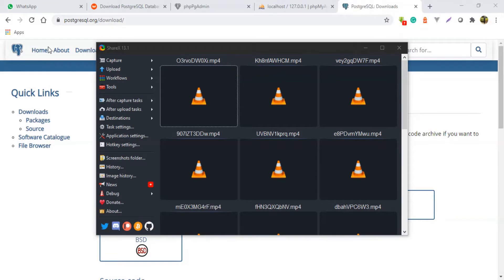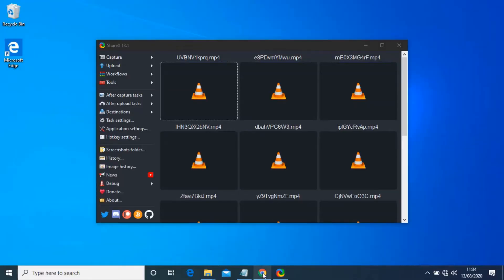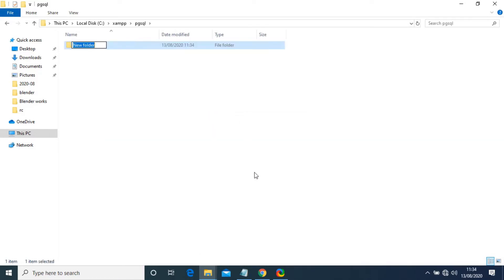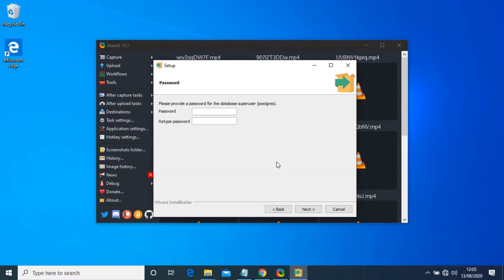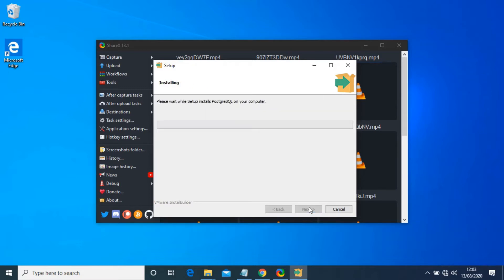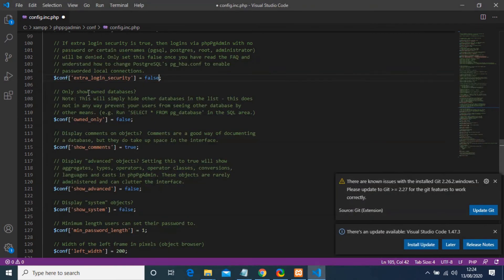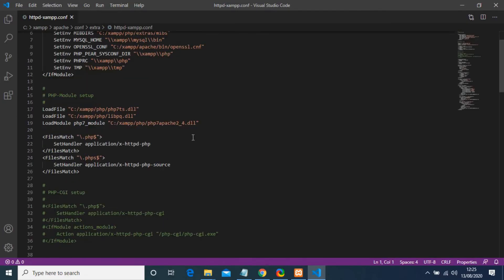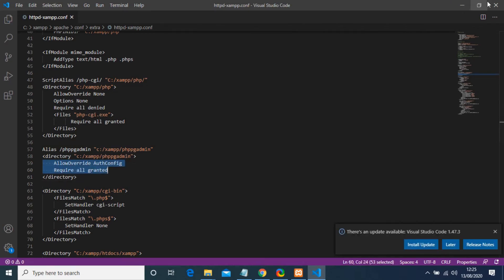PostgreSQL WITH LARAVEL - 003 - Intergrating Postgre DB with XAMPP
2. Inside xampp create a folder call it pgsql-version_name e.g 12
3. Install pgsql in there
4. Browse xampp-php-php.ini
   Uncomment the lines related to PGSQL
   Restart the apache to apply the changes

5.
   Inside Xampp create folder phppgadmin and extract the contents in there
6. Browse xampp-phppgadmin-conf
   Change config.inc.php-dist to config.inc.php
7. Open the file and add 'localhost' to the quotation marks after the equal sign in line 18

8. In line 35 and 36, replace the quotes after the equal signs with the following
   'c:\xampp\pgsql\12\bin\pg_dump.exe';
   'c:\xampp\pgsql\12\bin\pg_dumpall.exe';

9. Change Line number 105 to equal to false

10. save and close

11. The browse xampp-apache-conf-extr-httpd-xampp.conf and add the following lines of code.

    Alias /phppgadmin "c:/xampp/phppgadmin"
    'angle bracket' directory "c:/xampp/phppgadmin" 'angle bracket'
                               AllowOverride AuthConfig
                                Require all granted
   'angle bracket'   /directory 'angle bracket'